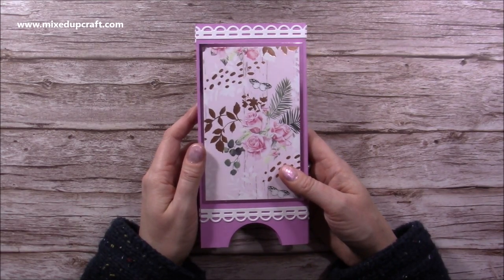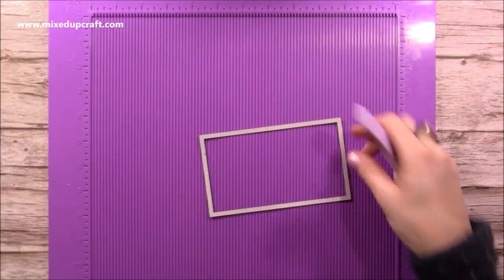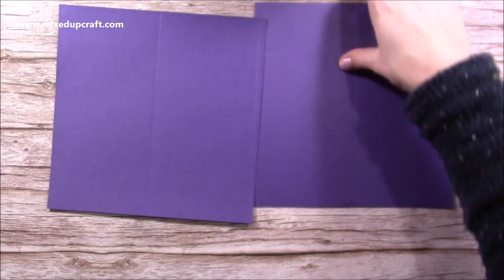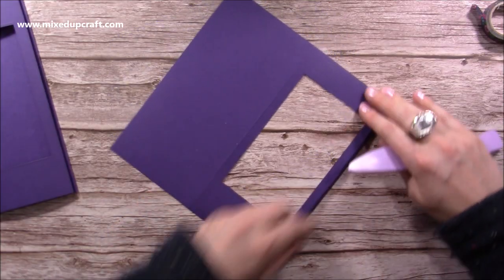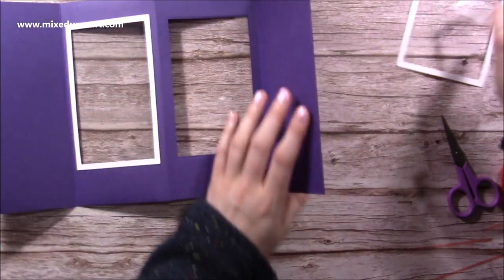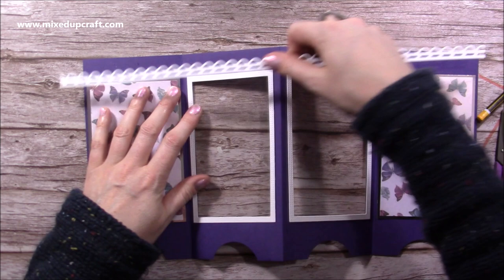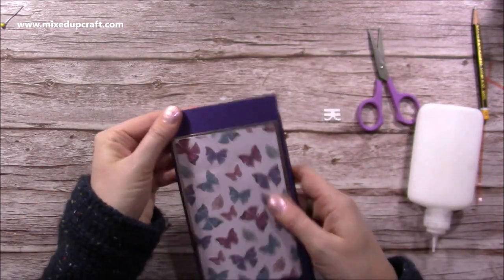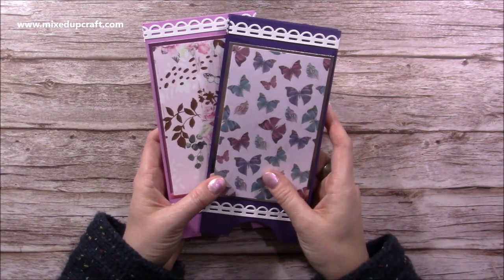Pretty Double-Sided Screen Fold Card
Facebook live video
First Edition Gardenia paper pad.
Bright Rosa Border & Butterfly dies (Discontinued)
I used my thin Heat Resist Acetate
For all my crafting supplies visit...
Craft Stash
My Pink & Purple Scoreboard by Hunkydory.

Sam